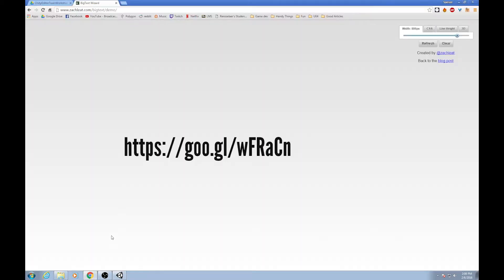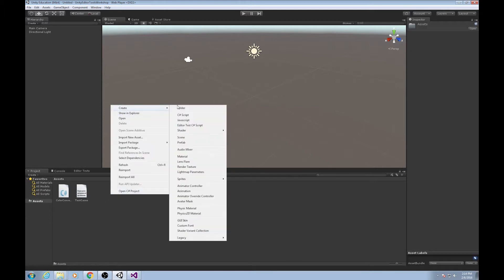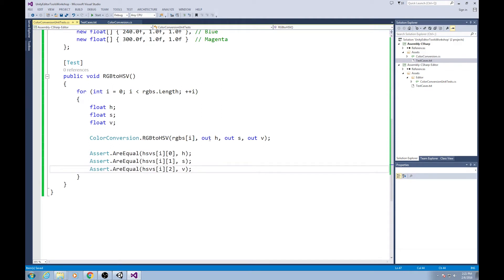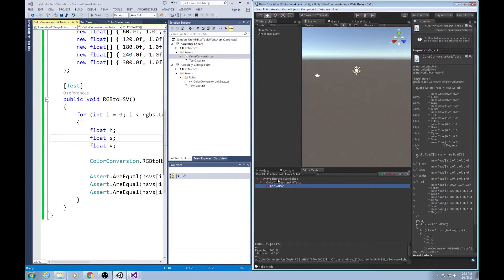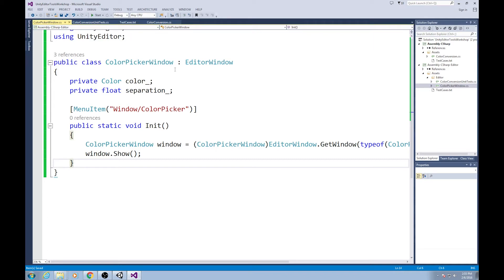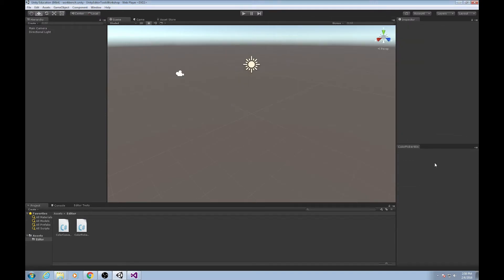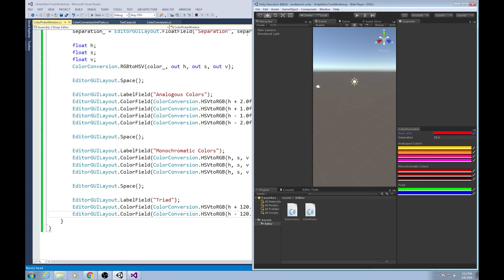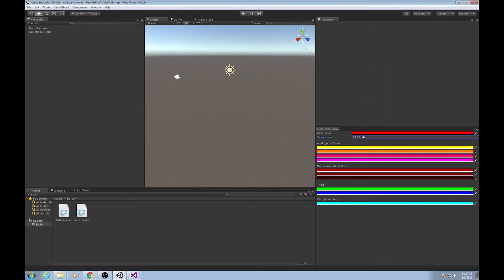Unit Tests & Editor Tools in Unity (Workshop 4 '15-'16)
Our new president David Koloski gives a presentation on unit testing & editor tools in Unity.